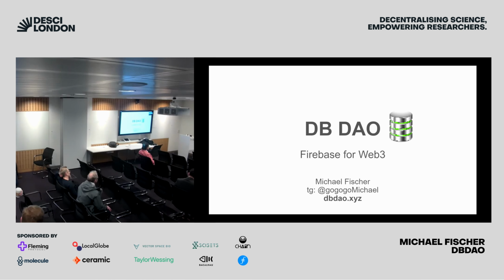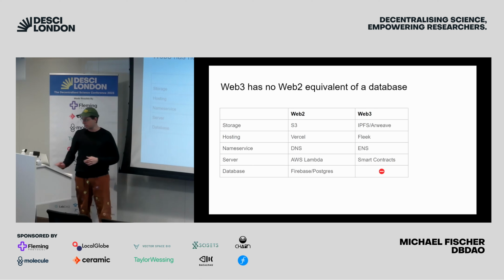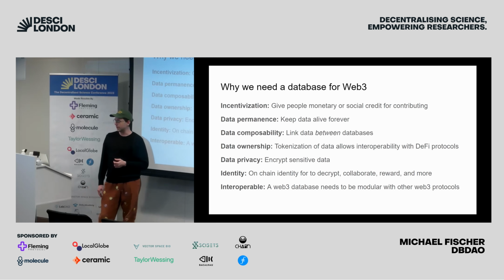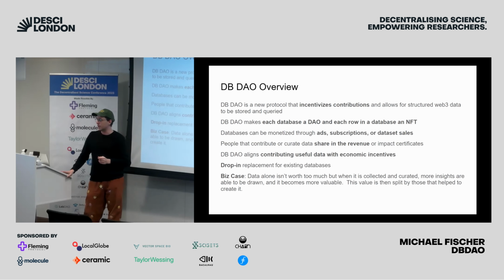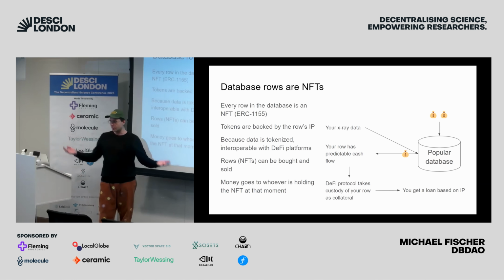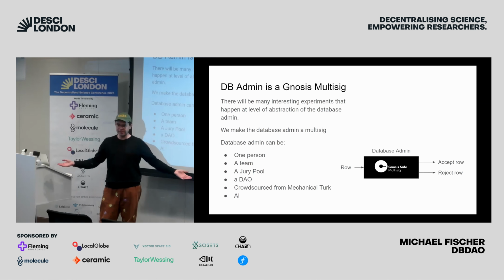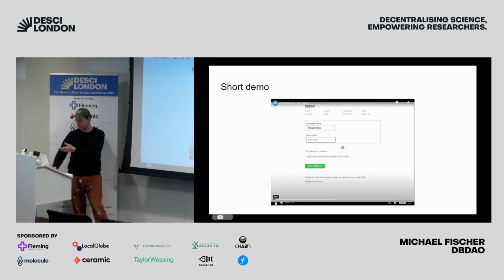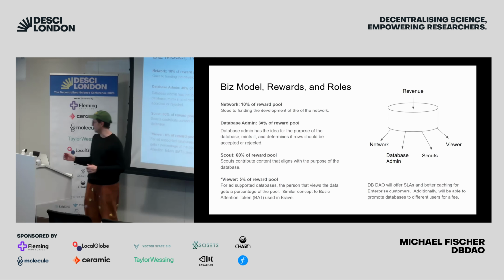DAO Infrastructure and Governance - Michael Fischer